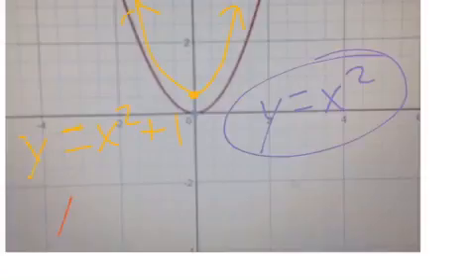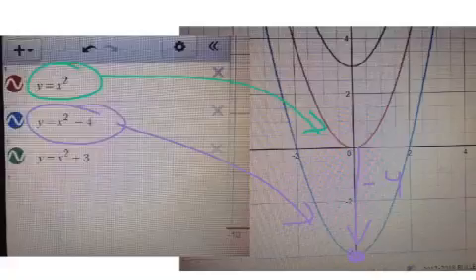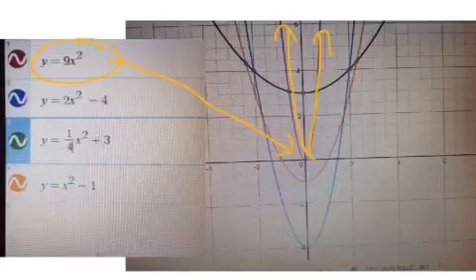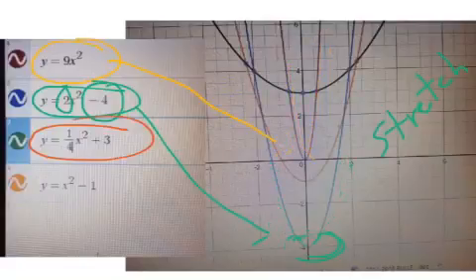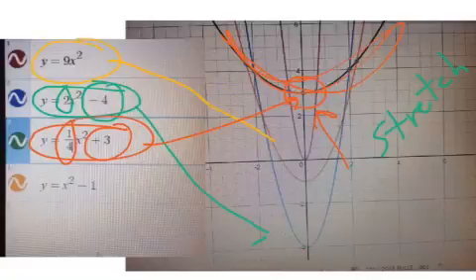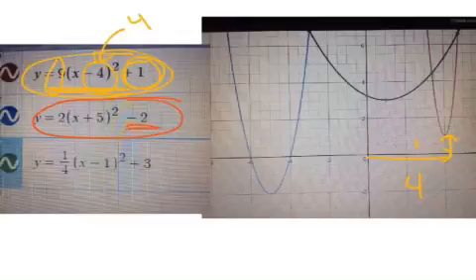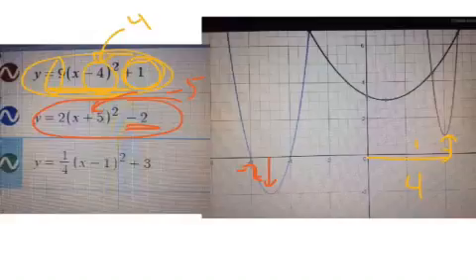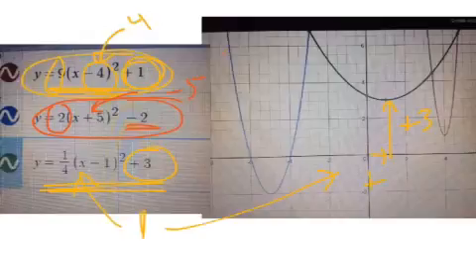FUNCTION TRANSFORMATIONS VIDEO#1